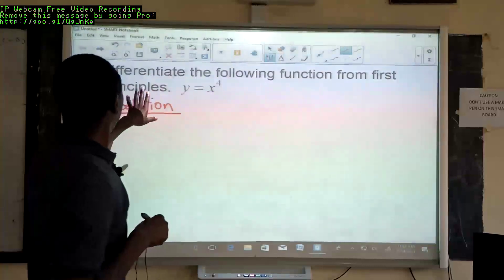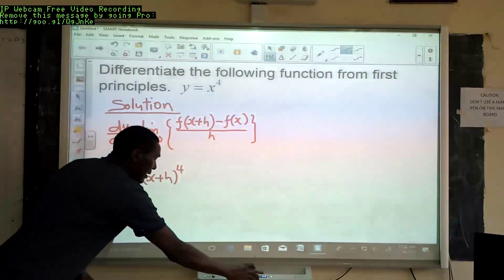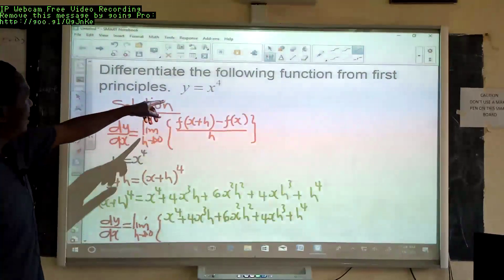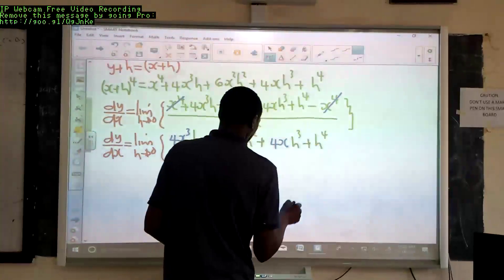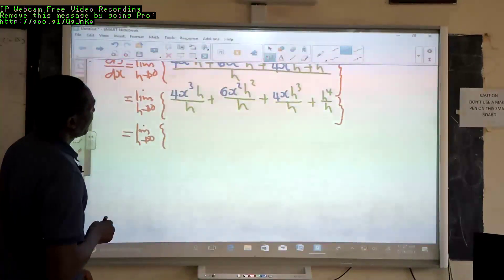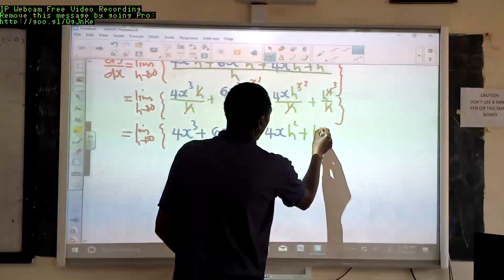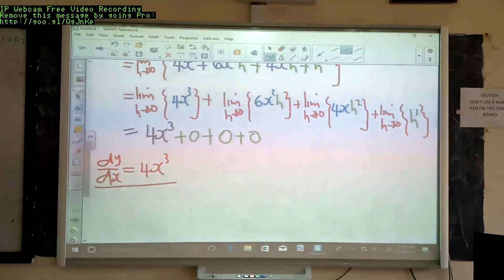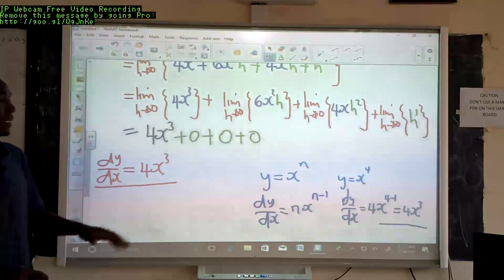Differentiation From First Principles: Example